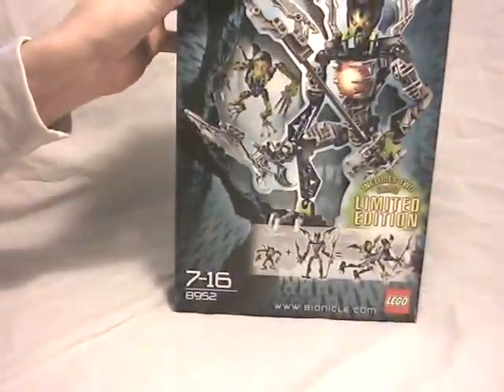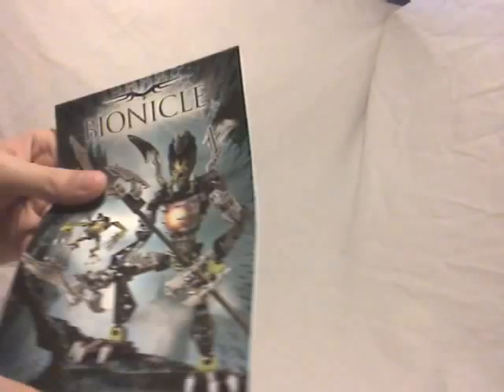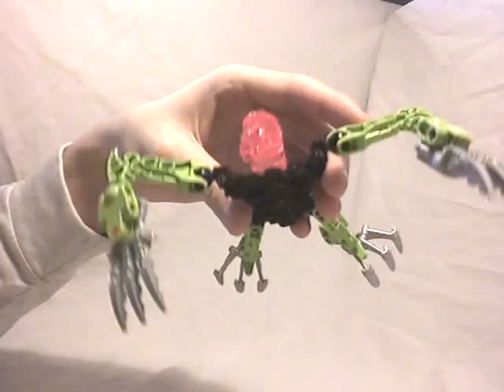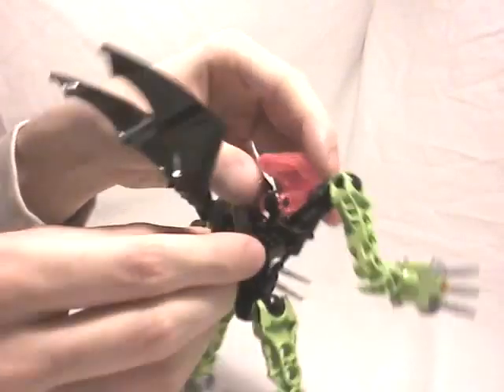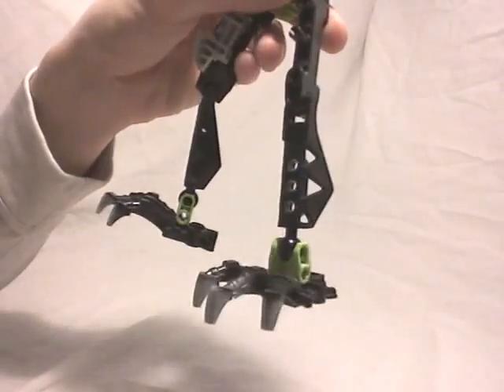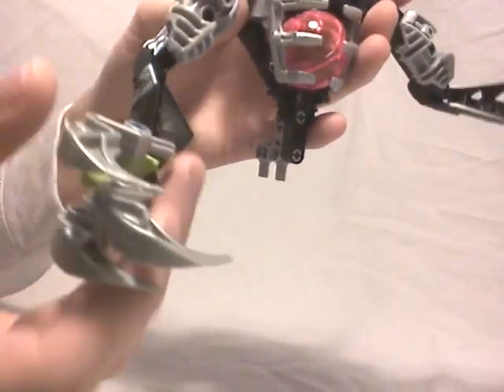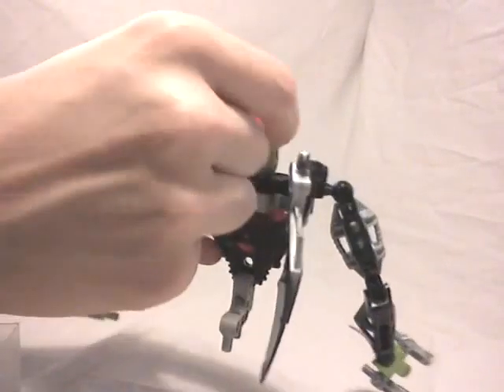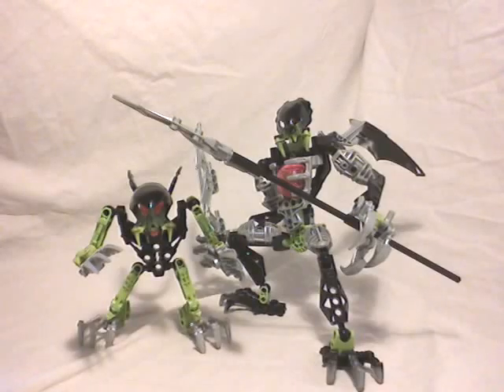Bionicle Video Review: Mutran & Vican (2008) [English]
Bionicle video review of Mutran and Vican, released in 2008.